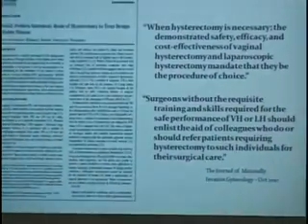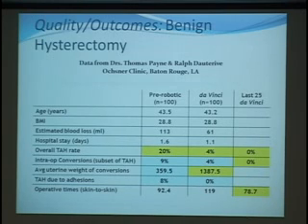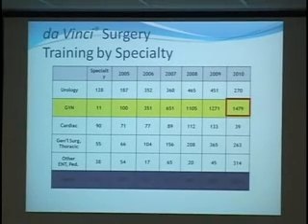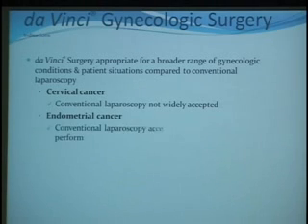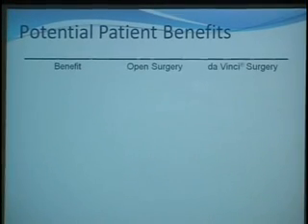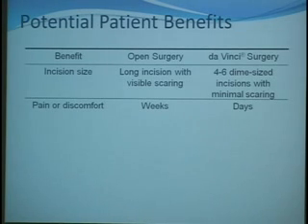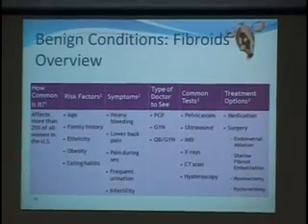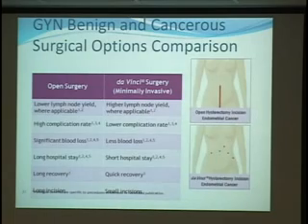Dr. Gibbs on Robotic GYN Surgery